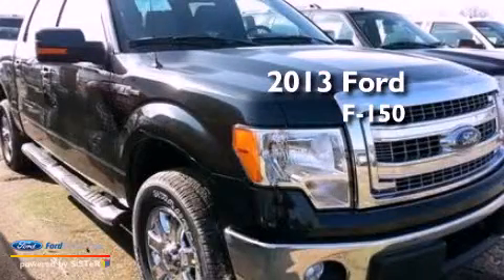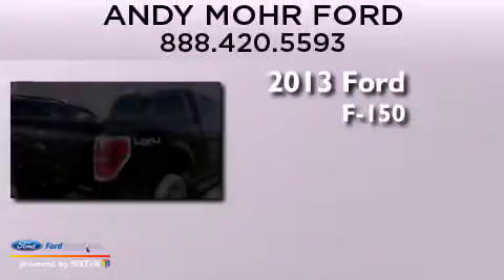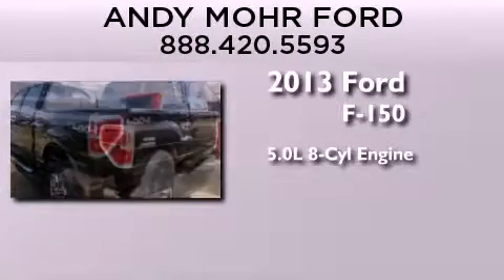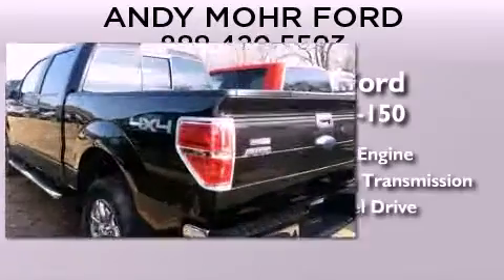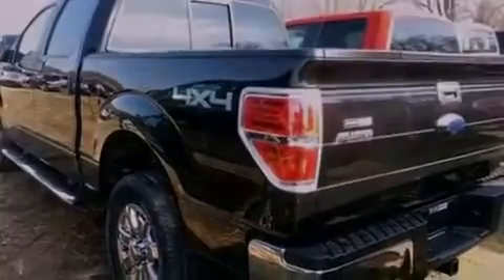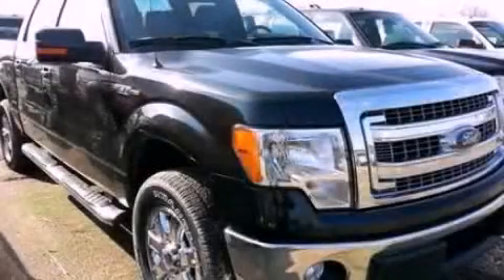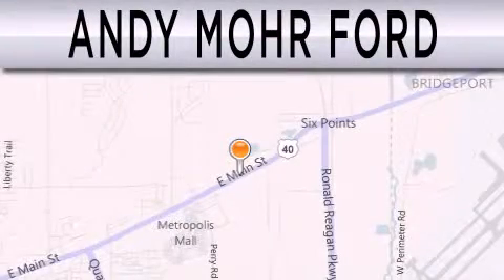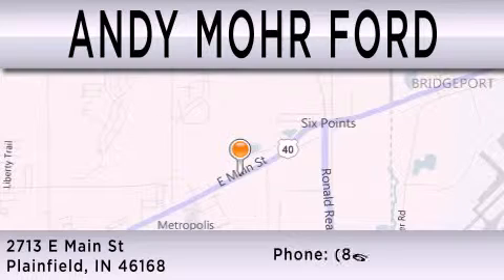2013 Ford F-150 Plainfield IN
Year : 2013
 Make : Ford
 Model : F-150
 Engine : 5.0L V8 32V MPFI DOHC FLEXIBLE FUEL
 Trans . : 6-SPEED AUTOMATIC
 Exterior : TUXEDO BLACK METALLIC

 Interior : GRAY
 Stock : T17529